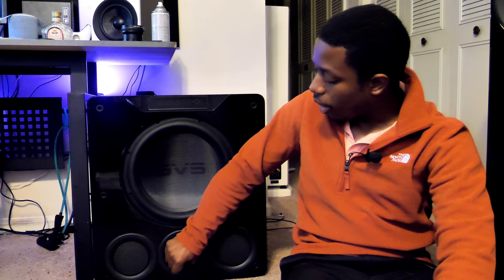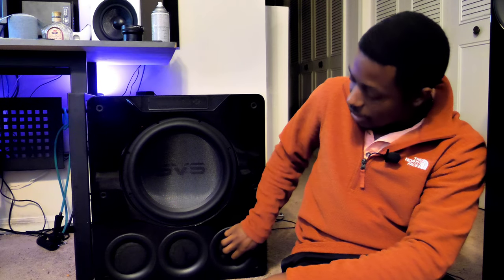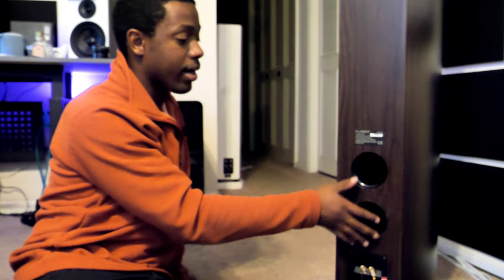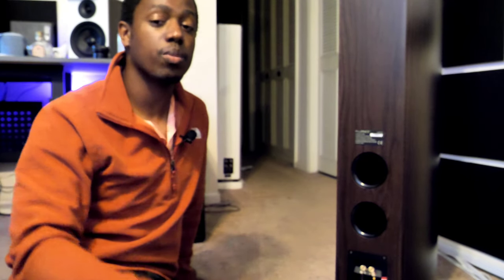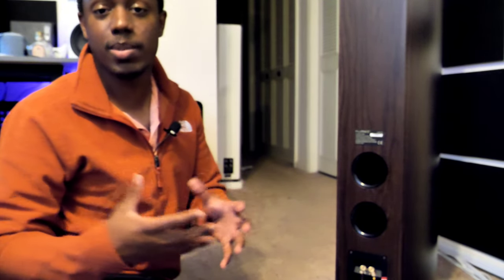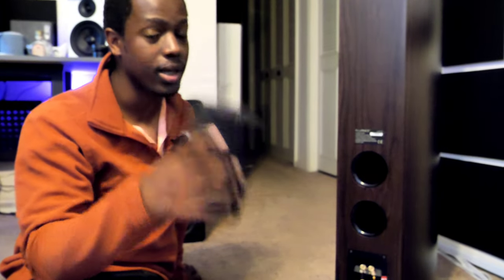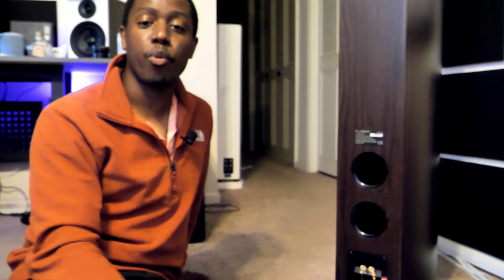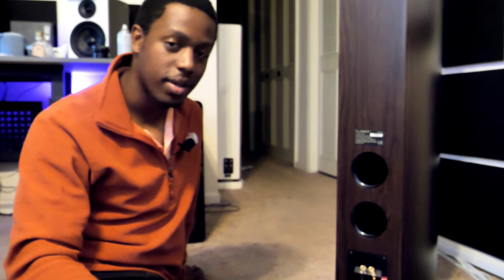Port Plugs and Why You Should Use Them!